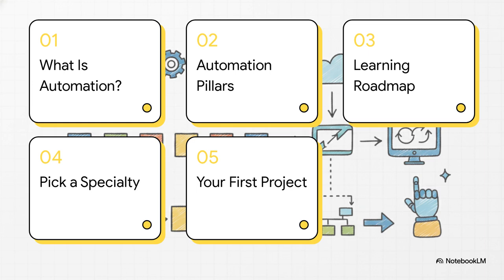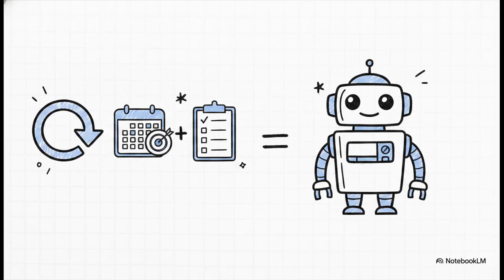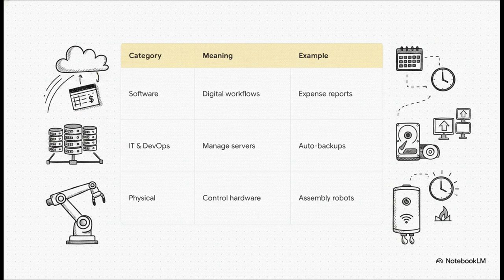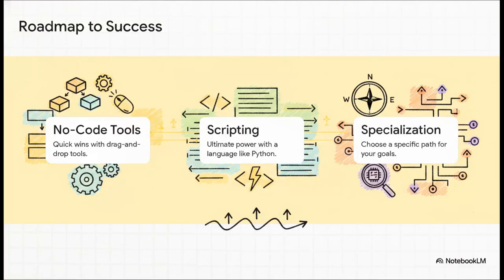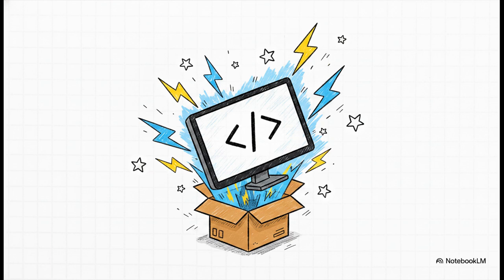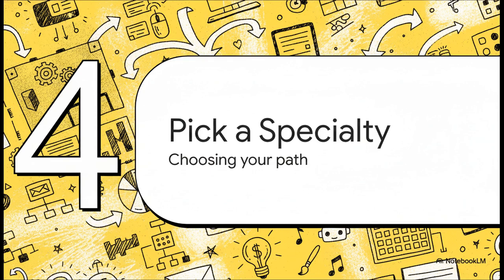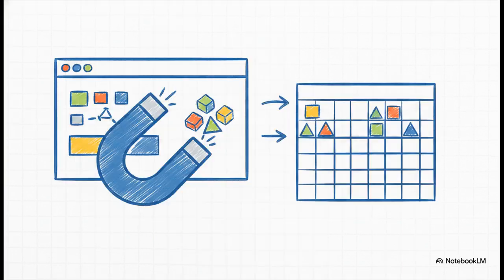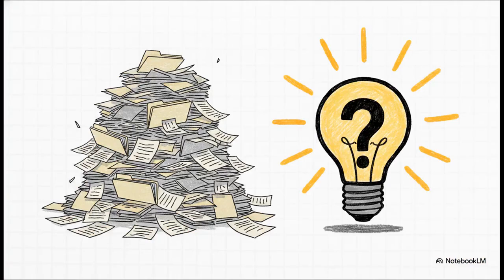#Mastering Digital Automation: Work Smarter, Not Harder##